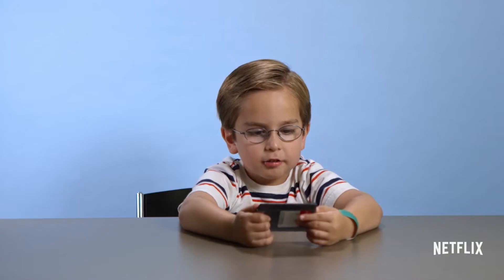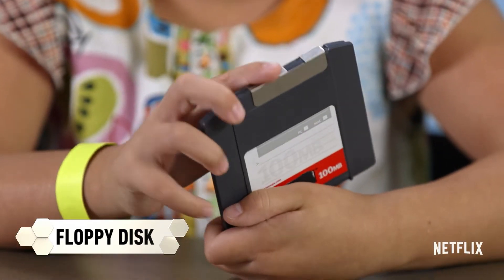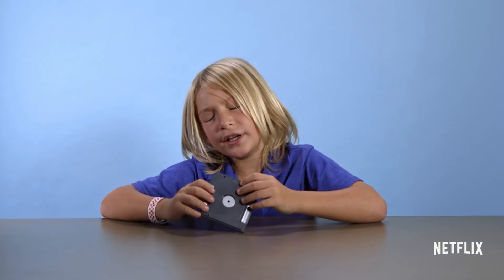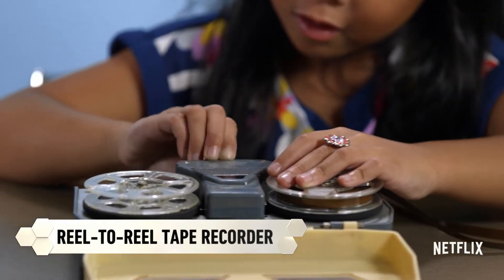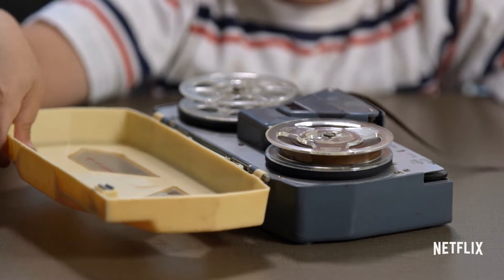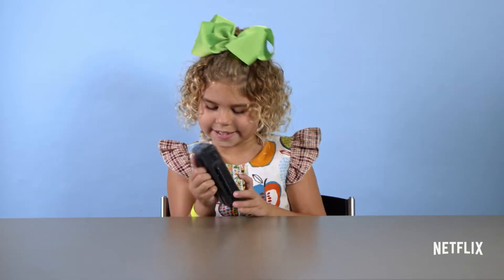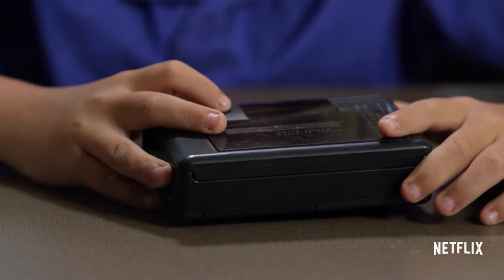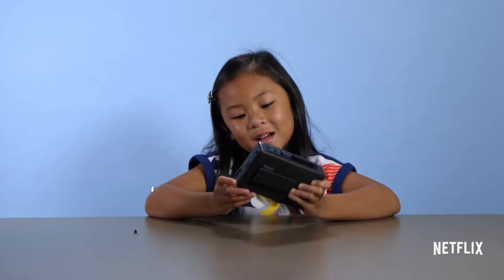What Is That? | A Little Help with Carol Burnett | Netflix After School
Can you guess what these old tech gadgets are?!

About Netflix Kids & Family:
Welcome to the official Netflix Kids & Family channel! Every week we’ll bring you new content featuring clips from your favorite Netflix series -- from Trollhunters to Free Rein and everything in between. Netflix Kids & Family is an inclusive channel that features everyone’s favorite dinosaurs, princesses, superheroes, villians, animals, and more!

About Netflix:
Netflix is the world's leading internet entertainment service with 130 million memberships in over 190 countries enjoying TV series, documentaries and feature films across a wide variety of genres and languages. Members can watch as much as they want, anytime, anywhere, on any internet-connected screen. Members can play, pause and resume watching, all without commercials or commitments.

What Is That? | A Little Help with Carol Burnett | Netflix